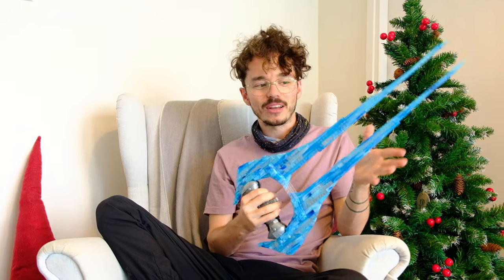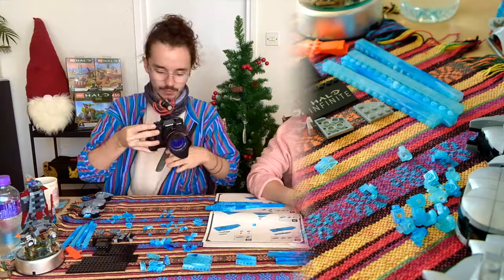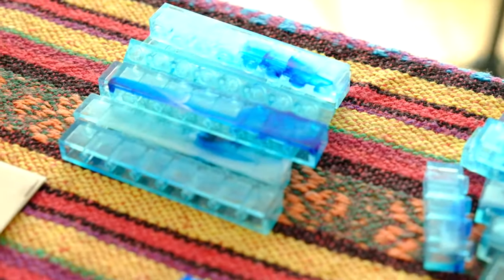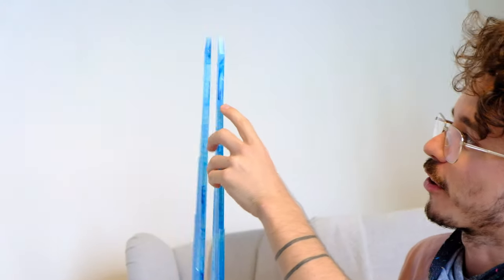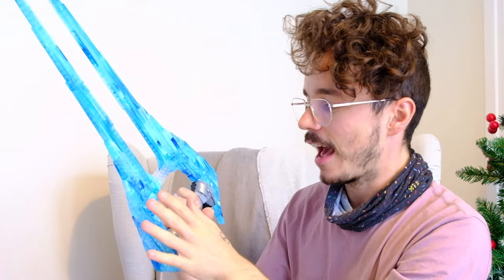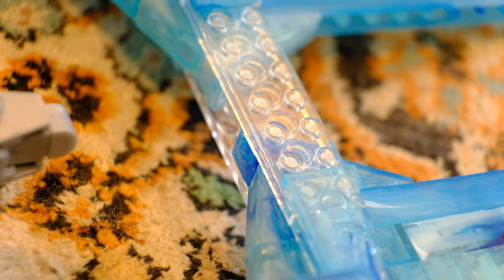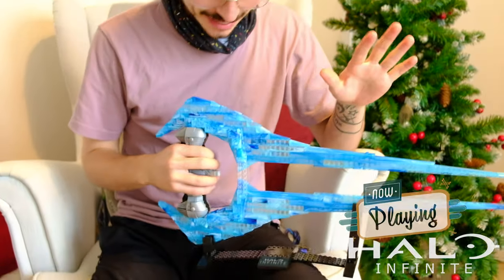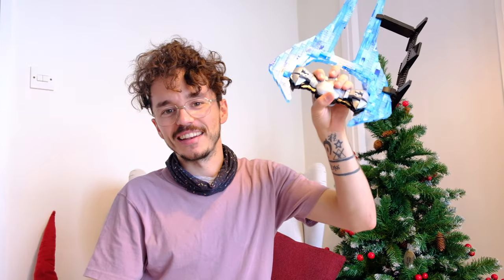Top 10 Reasons you NEED to buy the Energy Sword! Mega Construx Review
The Domain presents: the Top 10 Reasons you NEED to buy the Energy Sword!

1) Just buying the set scores you a Halo Infinite DLC code for 2021!
2) The numbered bags in the box speed up the build ten fold!
3) The display stand, while simple in design perfectly locks the sword in.
4) The crackled blue effect on each piece makes no two sets the same.
5) Smoothed off edges bring a sleek, well rounded-off build.
6) The size and scale is perfect for civilian use.
7) The handle and design fits your hand perfectly, ideal for slicing and dicing.
8) Two extra transparent rods lock it together perfectly.
9) It is insanely strong. For a construction toy, it simply doesn't break.
10) The Covenant energy sword is an incredible display for the whole family.

Simon Key
11E Cherish Court
Discovery Bay
Hong Kong